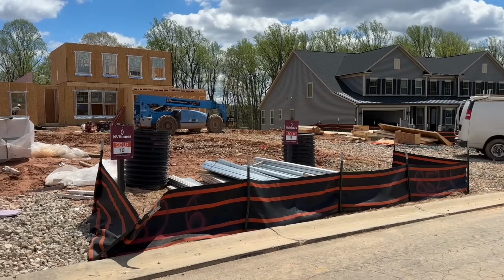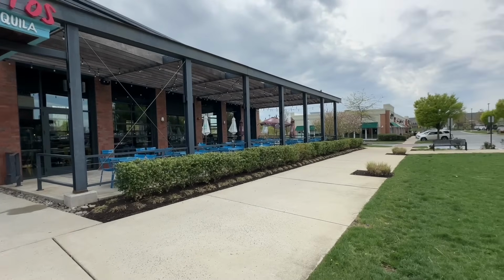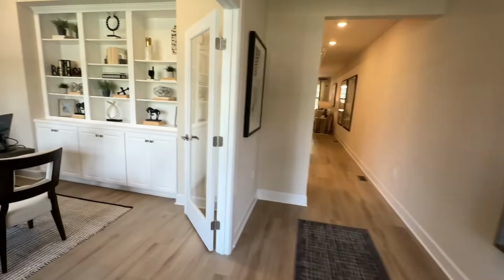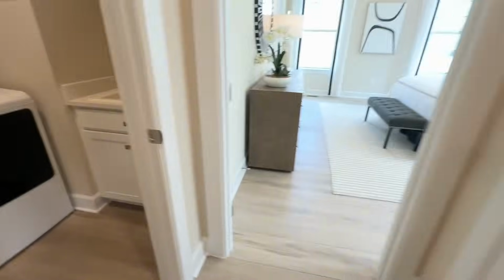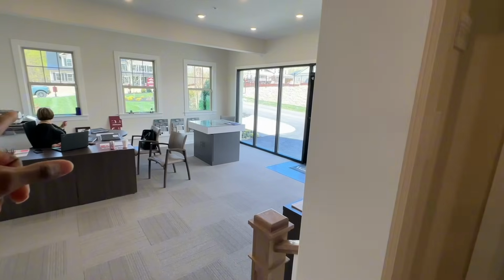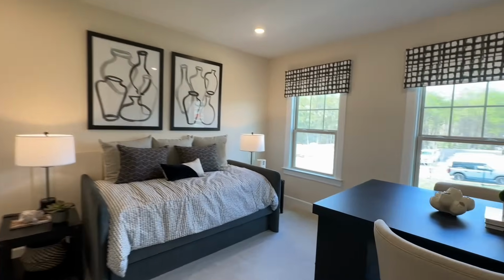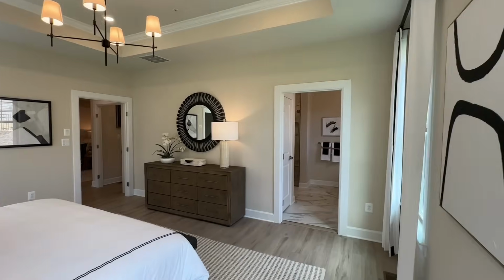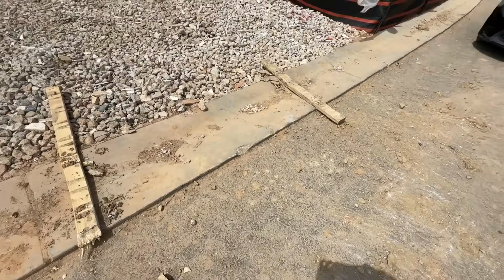Is This Maryland’s BEST NEW 55+ Active Adult Community?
Active adult communities Maryland
🤔Thinking about moving to a community like this and have a home to sell?

If you're exploring active adult communities in Maryland, this is one you don’t want to miss. In today’s video, we’re taking a closer look at Maple Highlands, a brand new 55+ community located right next to the popular Maple Lawn neighborhood in Fulton, Maryland, in the heart of Howard County.

We kick things off with a tour of the Maple Lawn amenities that Maple Highlands residents can also enjoy—think scenic walking paths, a well-equipped fitness center, community spaces, and more. These features are what make active adult homes in Maryland like these such a great option for those looking to stay active and connected.

Then we head into the beautifully designed model home at Maple Highlands, showcasing smart layouts, modern finishes, and low-maintenance living—perfect for anyone ready to enjoy the benefits of 55+ living. If you're considering a move to one of the many active adult communities in Maryland, seeing this model in person (or in this video!) is a great place to start.

I also walk through some of the community guidelines and HOA details to give you a clearer picture of what it’s really like to live here. Whether you’re planning for retirement, looking to downsize, or just want a fresh start in a vibrant neighborhood, active adult homes in Maryland like these offer both comfort and community.

If a lifestyle-focused, low-maintenance home is on your radar—or if you're thinking about selling your current home and making the move to a 55+ community—I’d love to help. I work with buyers and sellers across Maryland who are looking to transition into the best active adult communities in Maryland, and I can guide you every step of the way.

📍 Community Featured: Maple Highlands, near Maple Lawn in Fulton, MD
📸 What You’ll See in the Video:
– Tour of Maple Lawn amenities
– Walkthrough of the Maple Highlands model home
– Key community details and guidelines

💬 Thinking about moving into an active adult home in Maryland? Or do you need to sell your current home to make that move possible? Reach out—I’d be happy to chat and help you explore your options!